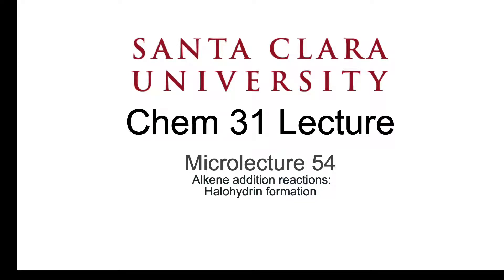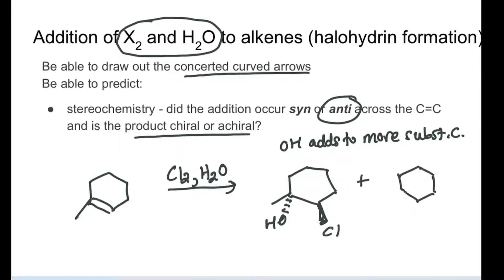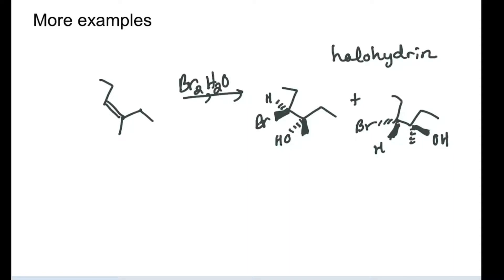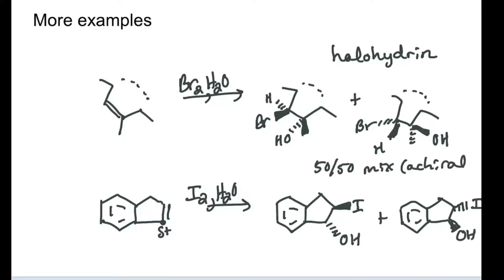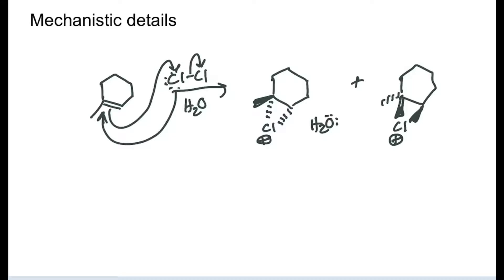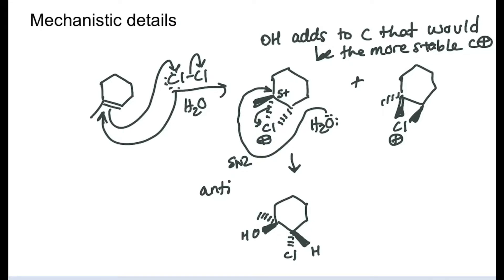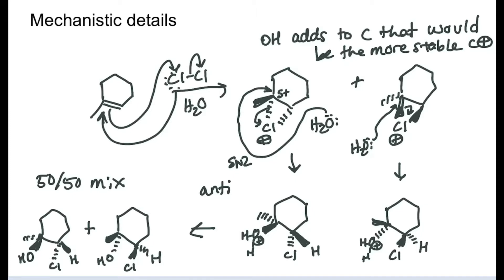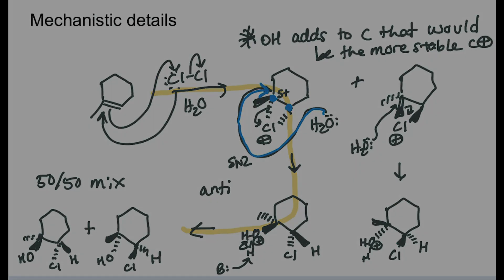Microlecture 54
In this video I introduce halohydrin formation with X2 and H2O